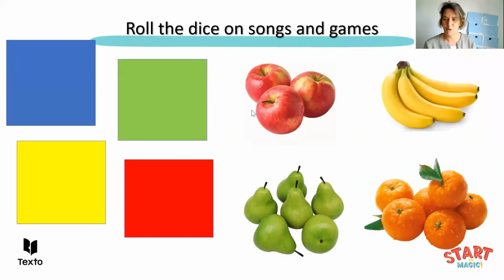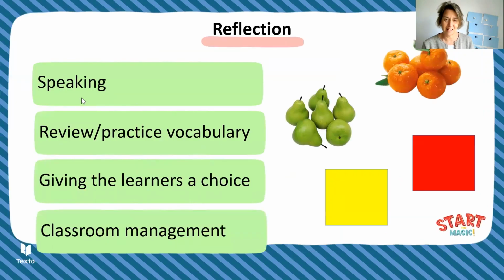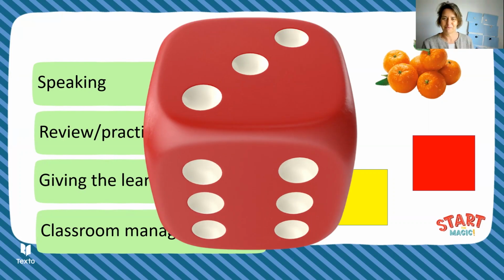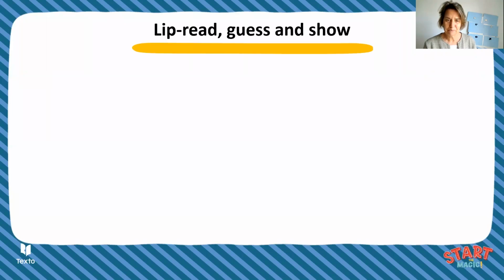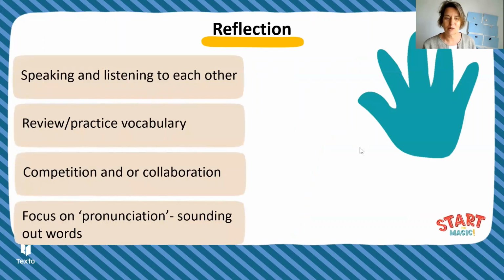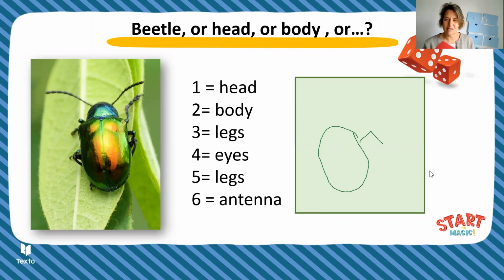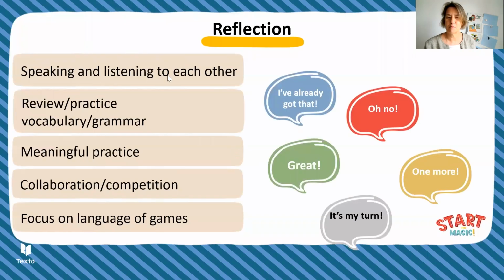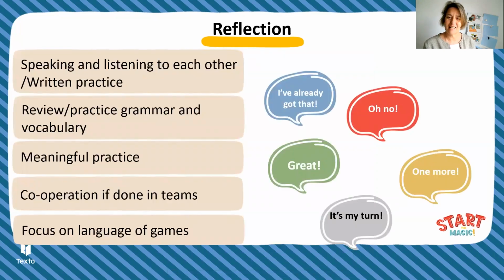TEXTO | Roll the dice on songs and games in the primary classroom! | Start the Magic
Every primary teacher uses songs and games in their lessons. In this session we will explore how to make the most of these very versatile resources to provide further practice and consolidation of the language we teach. Learning should be fun!

Roll the dice on songs and games in the primary classroom!